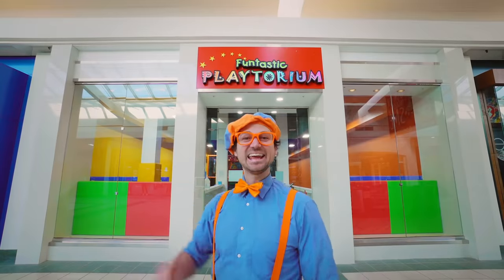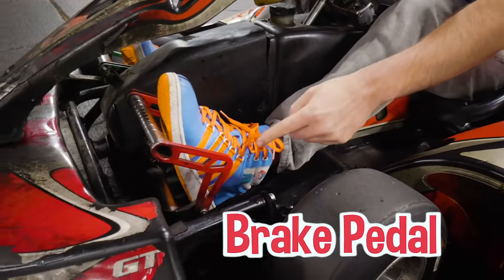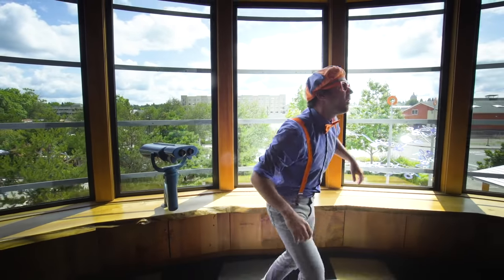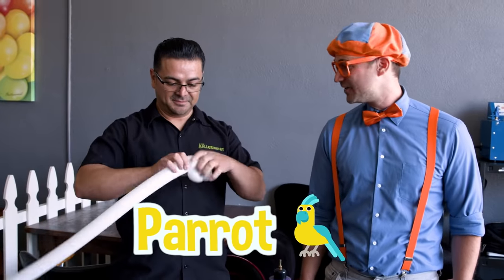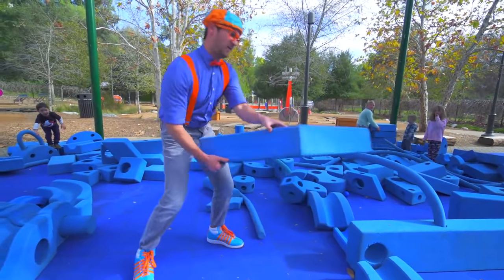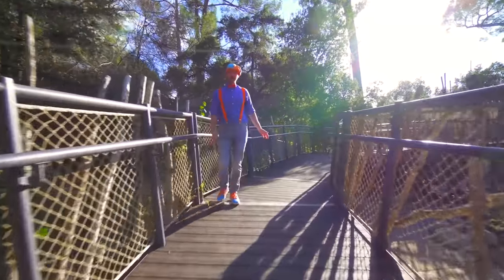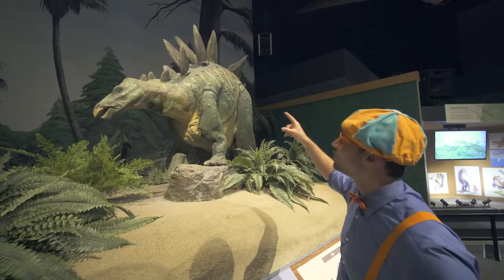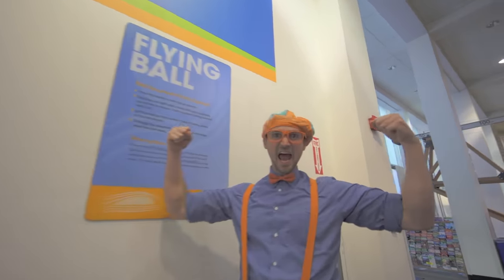Blippi Visits the Funtastic Playtorium | Learning for Kids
Where is Blippi today? Join Blippi as he visits the Funtastic Playtorium at Tacoma Mall, WA. Blippi explores the indoor play place for kids while learning core education for children such as Colors, Numbers and more!

Welcome to  Moonbug Kids – Magic Stories and Fairy Tales where you will find all your favorite magical videos, songs and nursery rhymes for kids. Join your favorite Moonbug characters, from Morphle to Mia during their magical adventures!

00:00 Intro
00:05 Blippi Visits the Funtastic Playtorium - Learn Shapes and Colours
14:34 Super Fast Go Karts - Engines and Numbers with Blippi
26:58 Sink or Float
37:15 Learn and Explore the Children's Museum with Blippi 1
51:04 Blippi Visits the Balloosionist at Amy's Playground - Learn Rainbow Colors With Blippi
01:00:59 Blippi Visits an Indoor Playground (Live, Love, Play)
01:14:12 Blippi Visits a Children's Museum (Kidspace)
01:34:50 Blippi Visits the Pacific Science Center